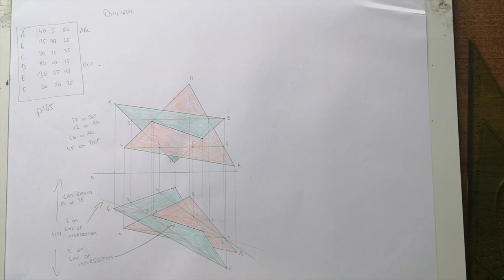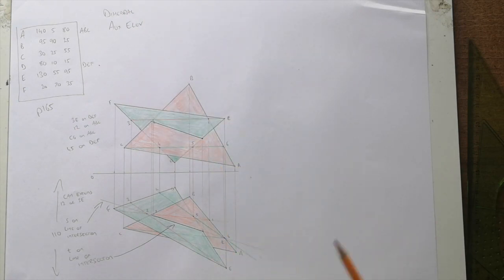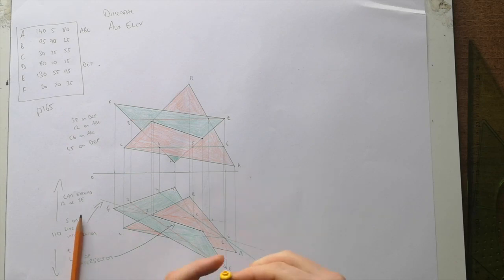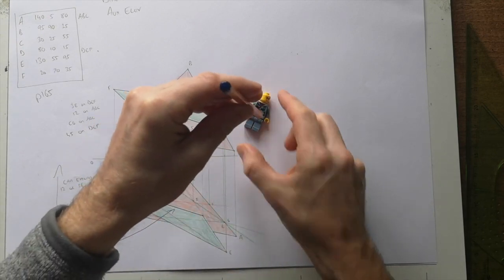Intersecting planes 2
Finding the dihedral angle of two intersecting planes. I take a bit of time to look at the steps involved in this drawing.